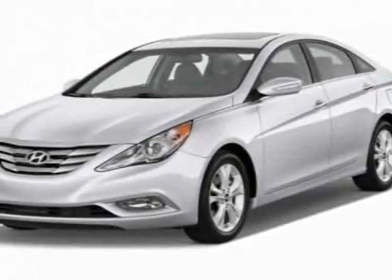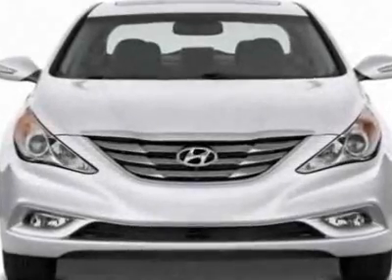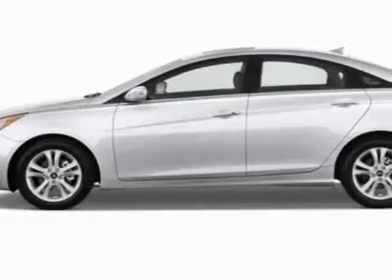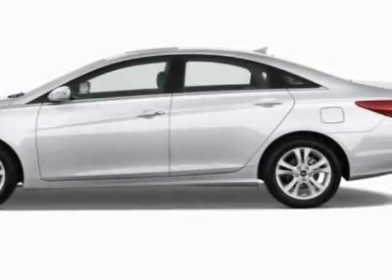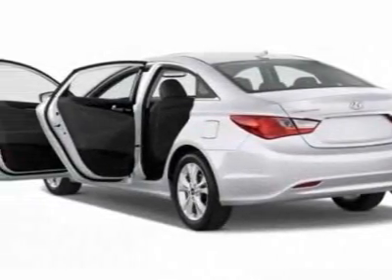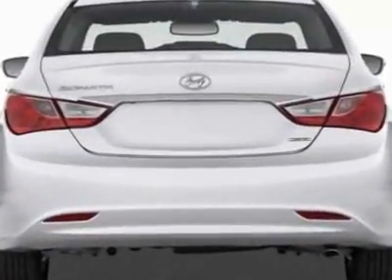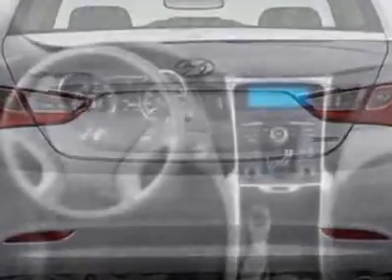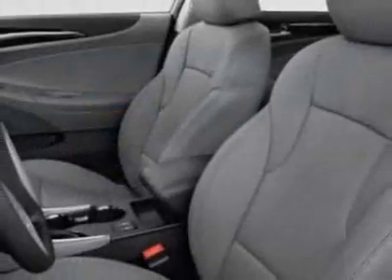2012 Hyundai Sonata GLS Sedan - Columbia, SC